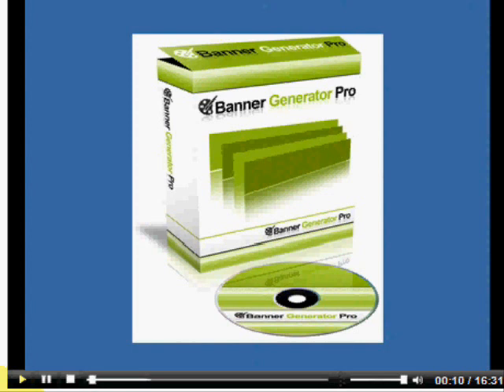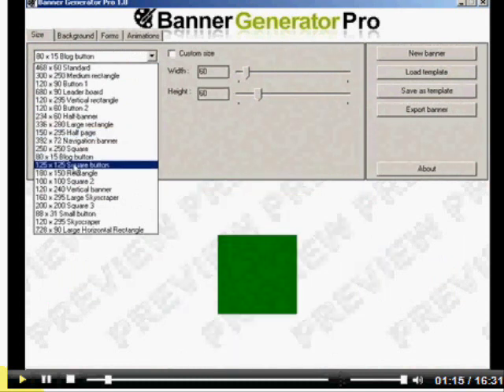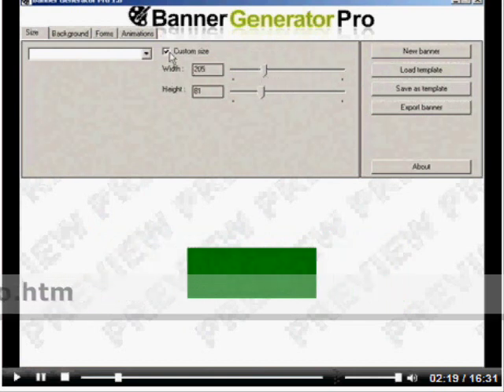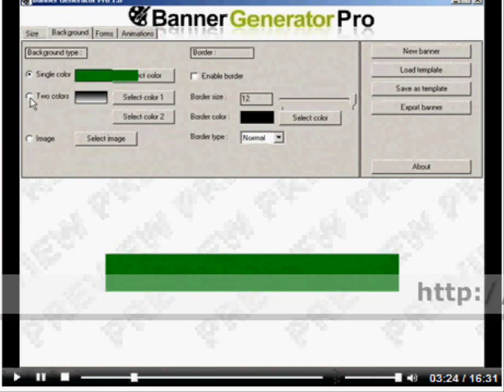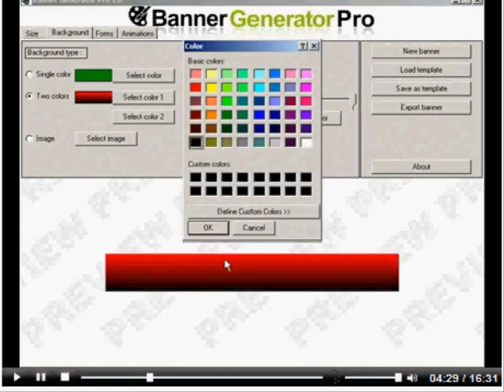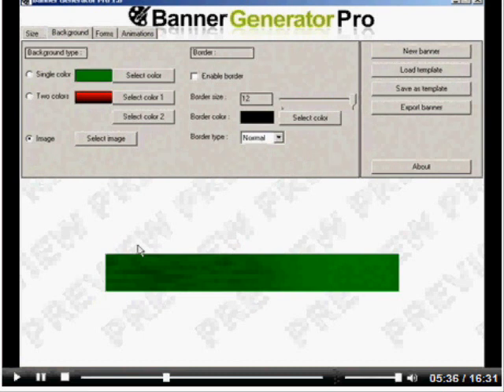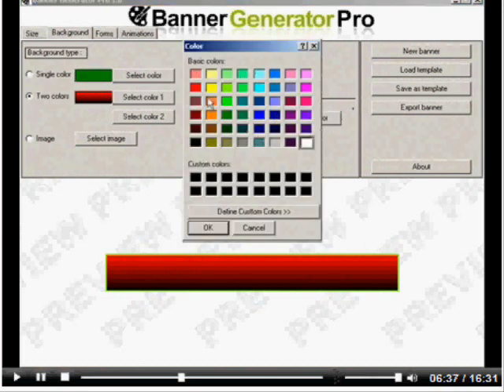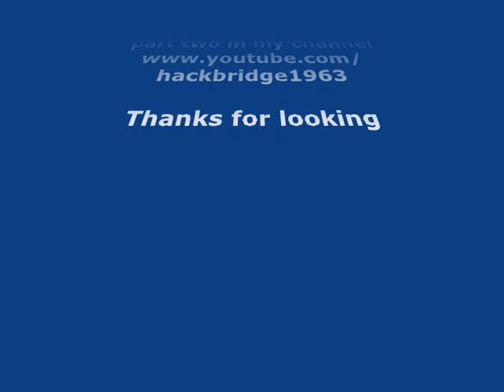Banner Generator Pro Review Part One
Here is part one of a video created to show the full potential of Banner Generator Pro. It's an excellent banner, header, logo creating tool. And I wanted to show you what it can do. This video is in two parts, because Youtube said it was too long. Cheers!